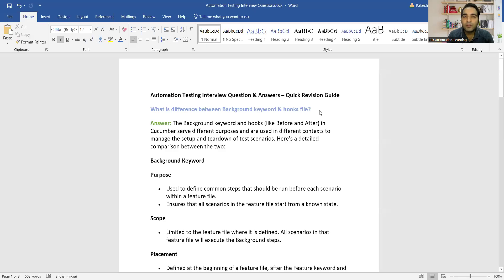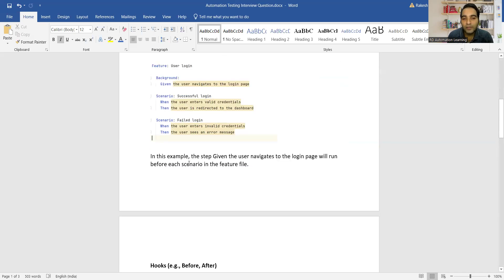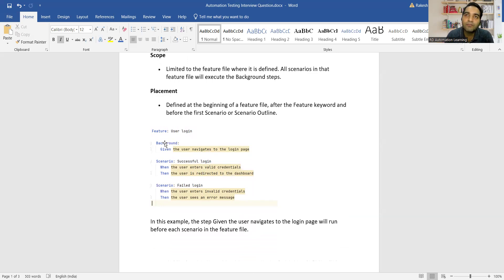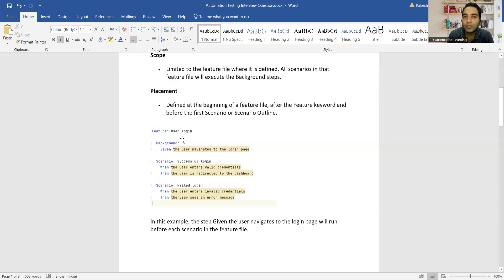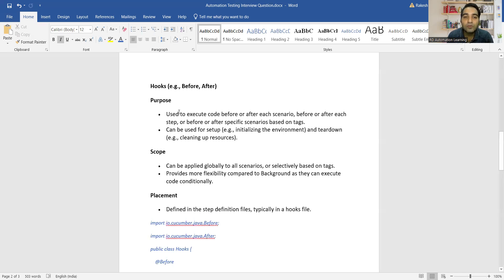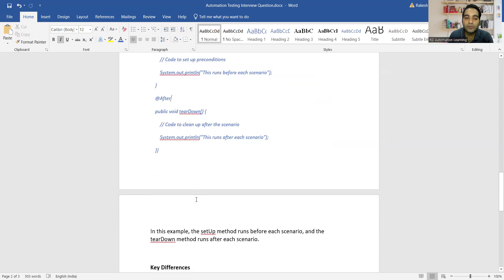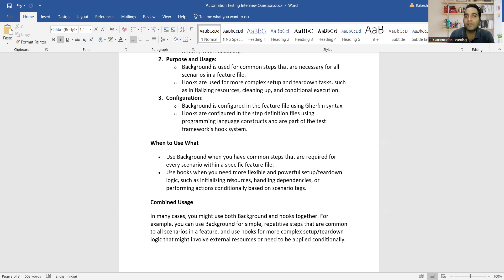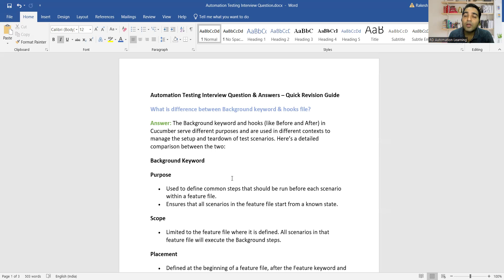Automation Testing Interview Questions and Answers | RD Automation Learning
This video is useful for automation testing interview preparation for experienced:
software testing,software development life cycle,manual testing,manual testing interview questions and answers for experienced,manual testing interview questions,manual testing interview questions and answers for freshers,interview questions manual testing,manual testing interview questions sdet,Manual Testing Interview Questions for Freshers,mock interview manual testing,RD Automation Learning,In this video, I will explain how to tackle Software Testing Behavioral Interview Questions and Answers. This is Part 1 of multiple part QA automation Interview Questions and in this video I am going to cover another 5 very important behavioural interview questions and answers for testers.